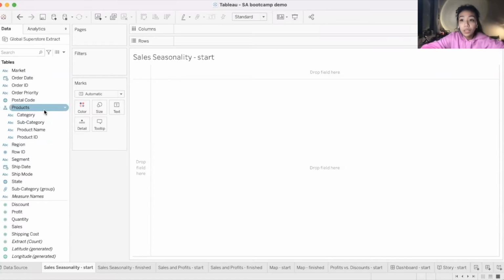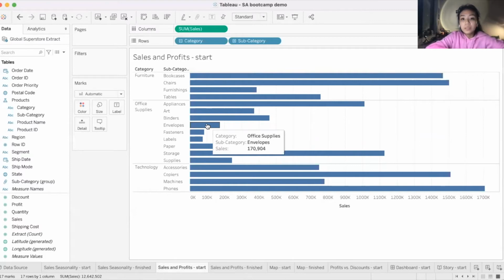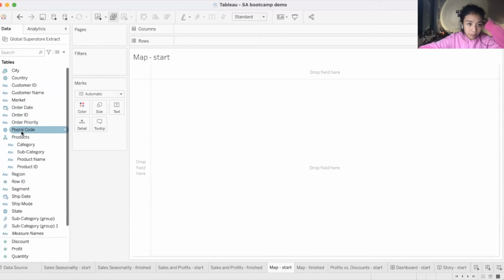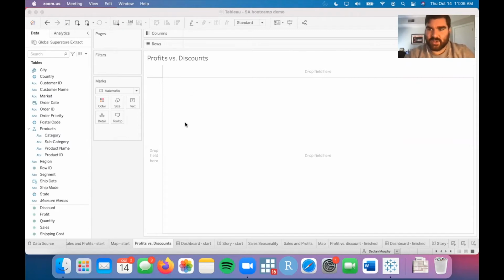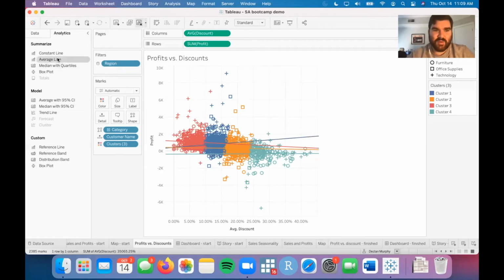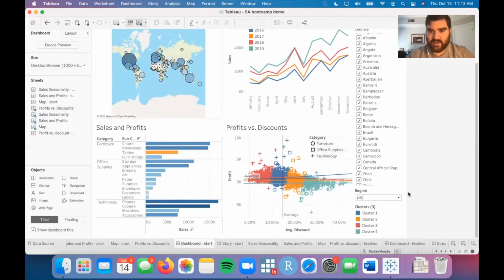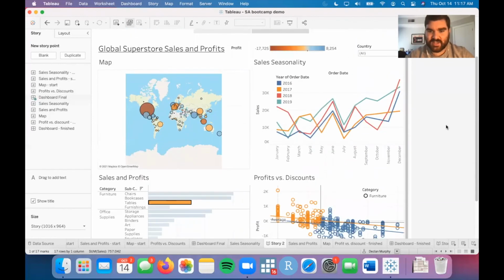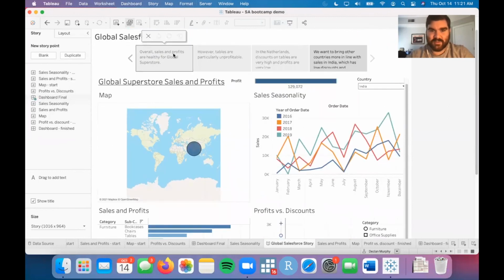Tableau Demo Maggie and Declan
Created by Maggie Sun and Declan Murphy.